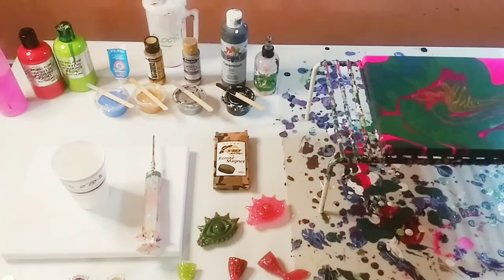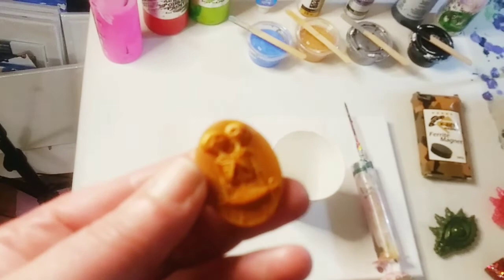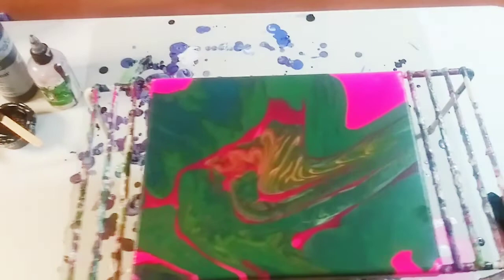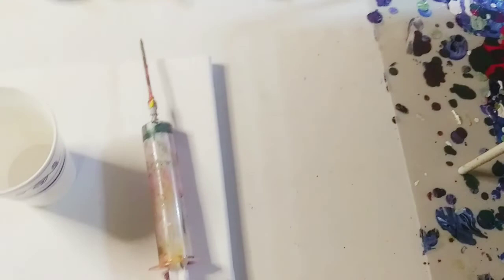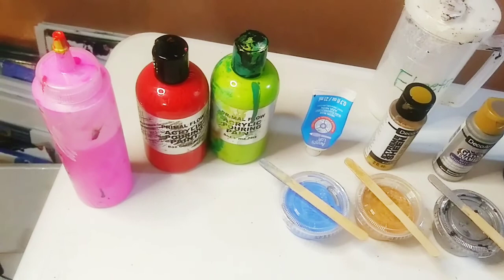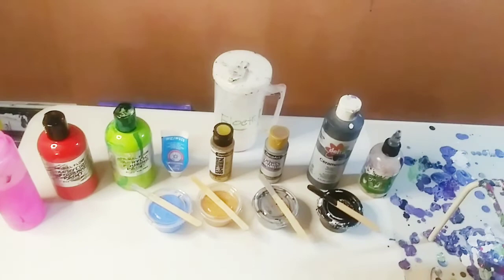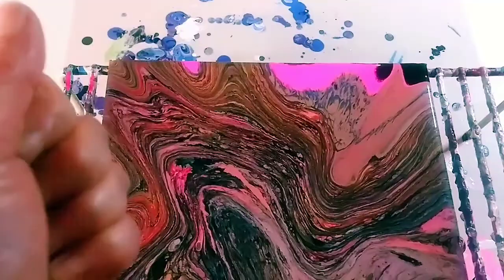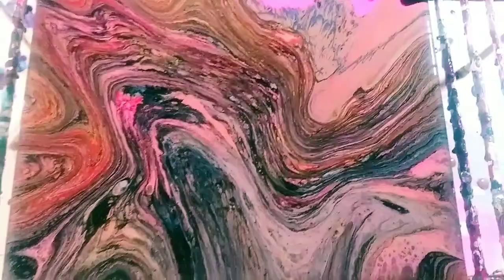"BIG POP" / CONFETTI INSPIRED ACRYLIC FLUID POUR PAINTING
Hey guys, So today I was thinking about confetti 🎊 and fireworks and how beautiful they are against the night sky. So, I decided to create a painting using a technique I've never used before. I hope you enjoy this video as much as I did making it. Thanks so very much for all of your support 💕😌😊

Materials:
8"x 10" canvas
Syringe
Cups and craft sticks for mixing
2 paper cup
Artist's Loft Flow acrylic paint in Neon Pink and Neon Blue
Primal Flow Paints in Glam Red and Lime Fizz
Primal Flow Metallic medium
Floetrol
Deco art medium
Spot-on 100% silicone
Deco art Extreme Sheen in 24k Gold & Deco Art Gloss enamels in Shimmering Silver

🎶 Music Credits#
Intro music